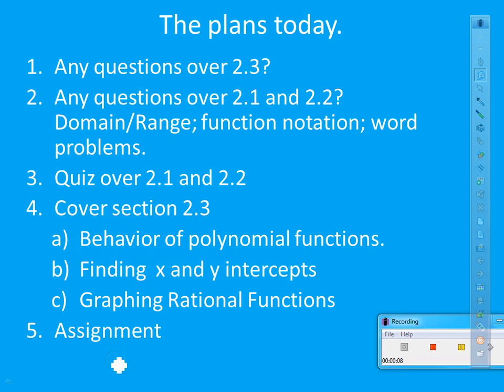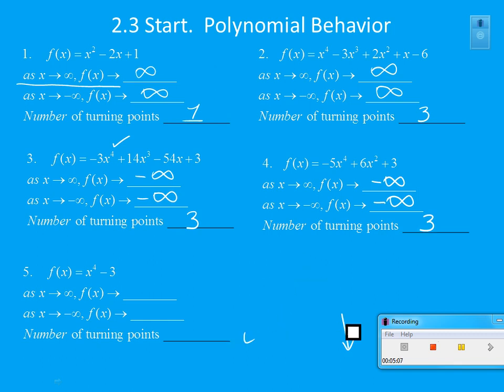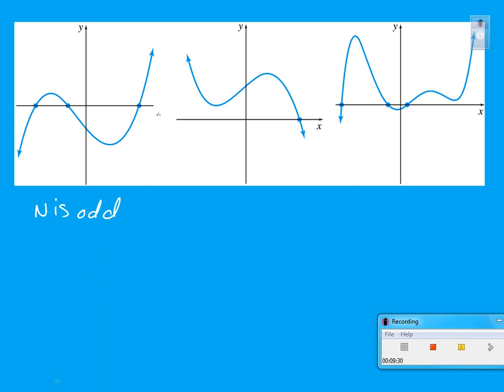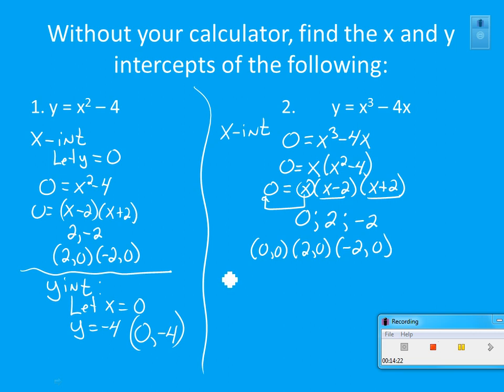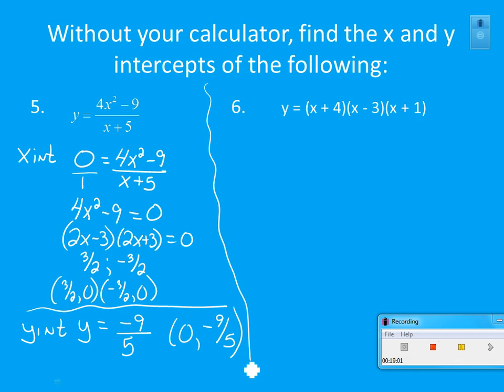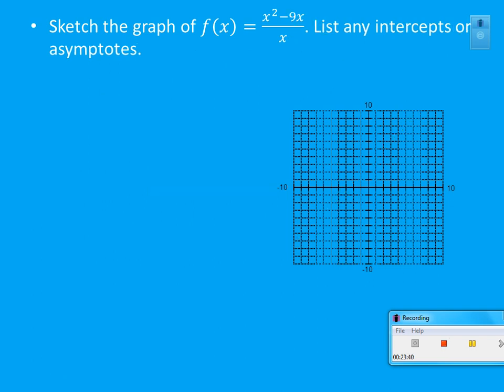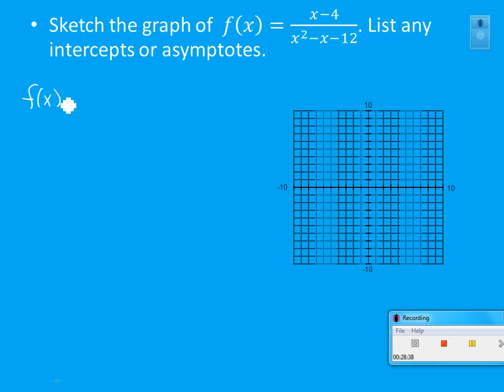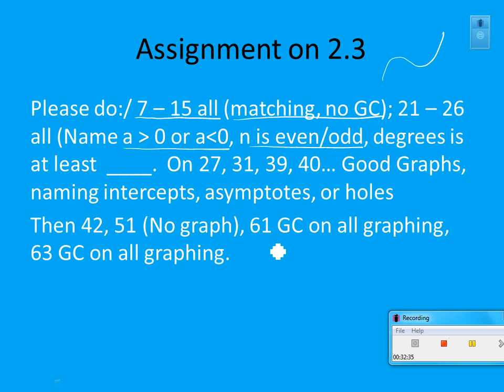Day 3 Section 2.3 End Behavior and graphing rational expressions